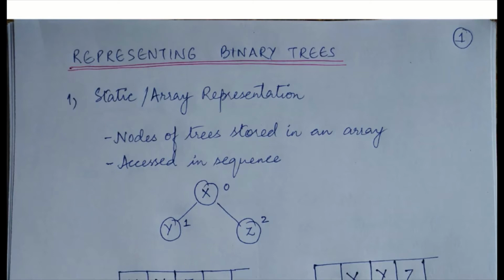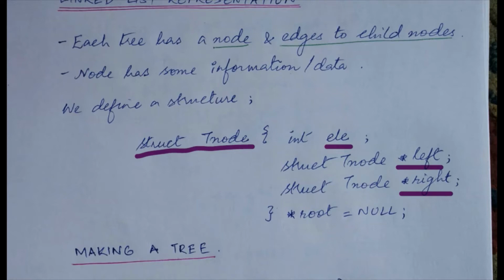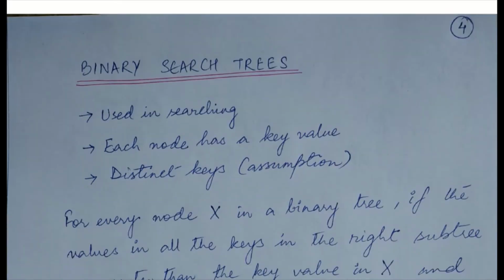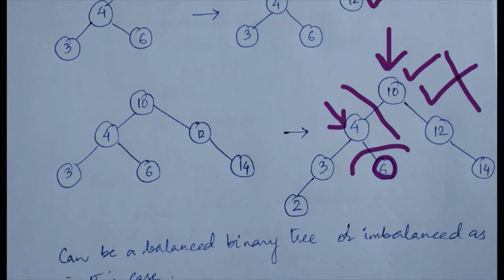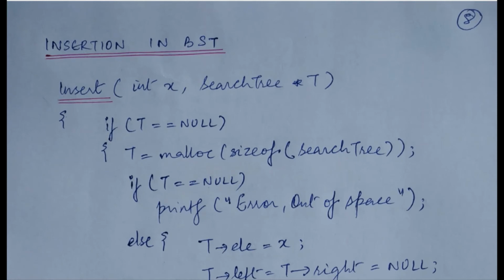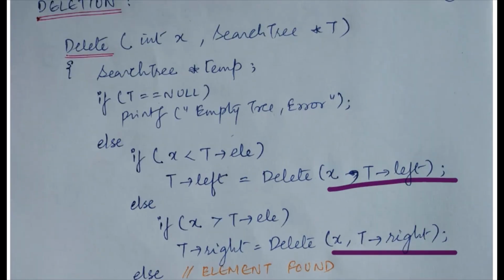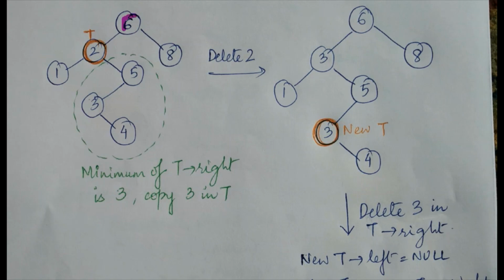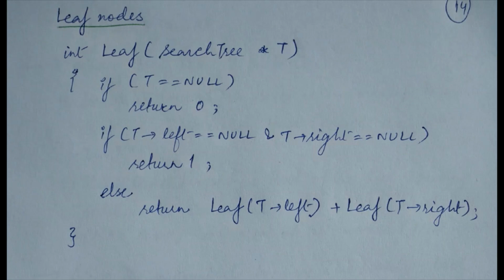Lecture 16 - Binary Search Trees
Binary Search Trees, Insertion, Deletion, Printing, Counting, Searching, Finding Minimum and Maximum, Leaf nodes, Internal Nodes.